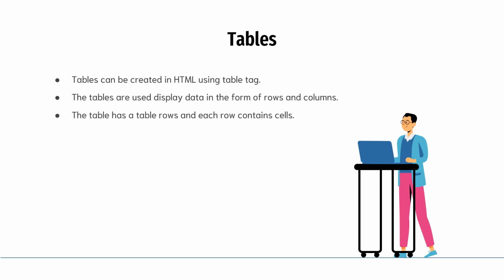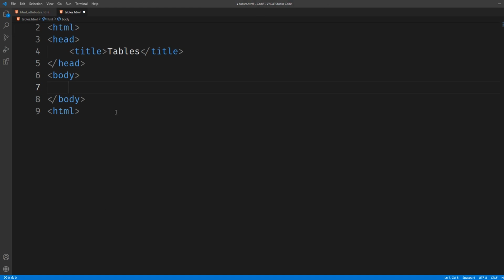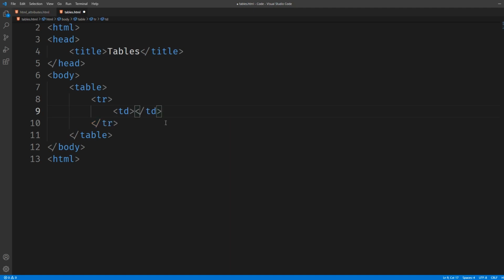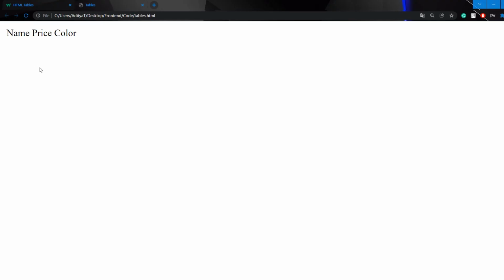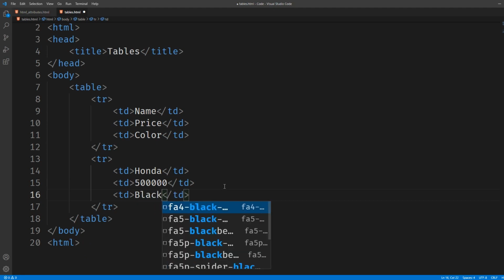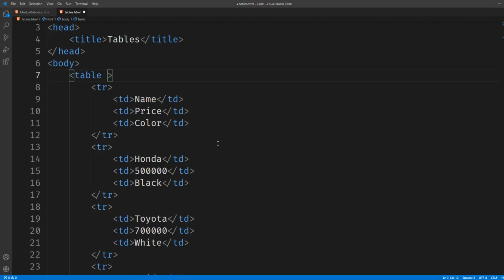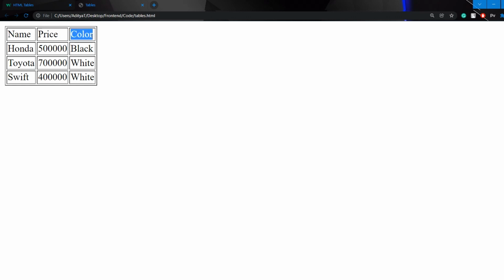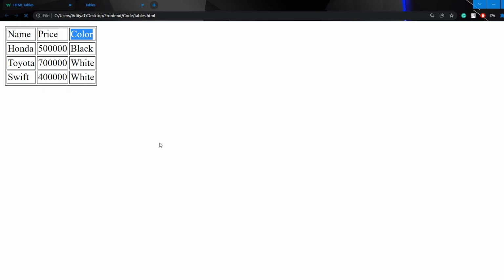Table tag | HTML | Frontend